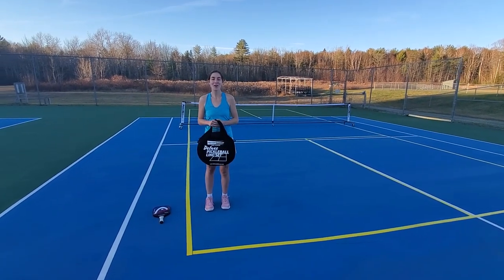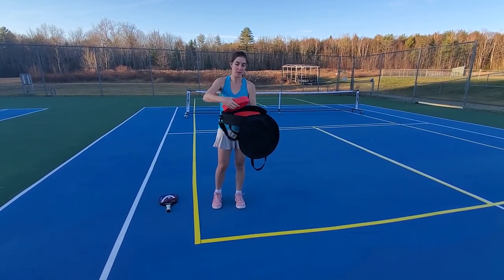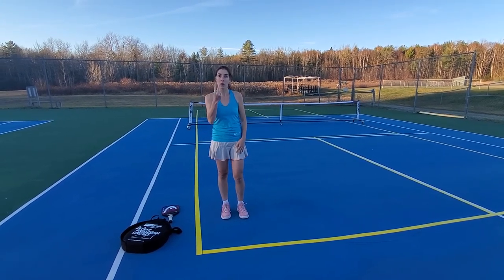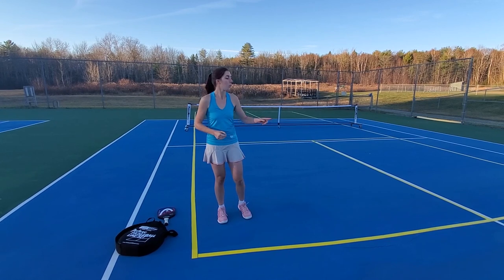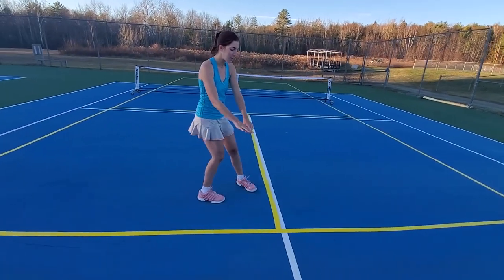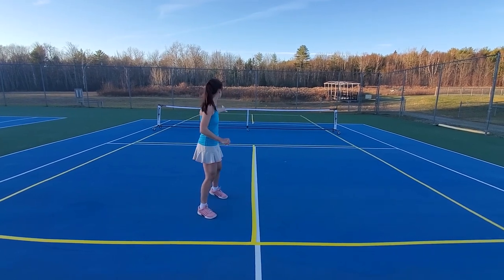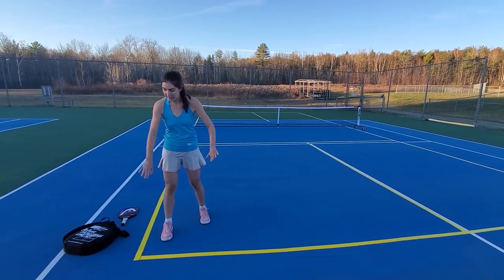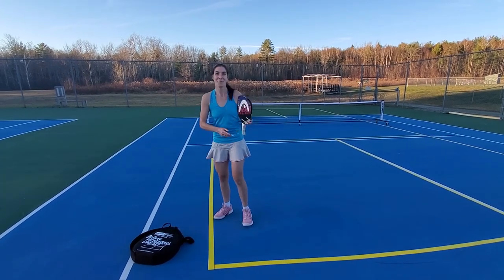Deluxe Pickleball Court Line Set Demo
Today OnCourtOffCourt introduces you to their DeluxePickleballLineSet, which makes it as easy as possible to line your own court for quick setup. Better than court line tape, this set of sticky-backed rubber lines are pre-measured and pre-cut to the proper lengths for each line of your court, and are a perfect 2" wide. Should your lined end up a bit dirty from being stepped on during use simply wipe them off, then roll them up for storage in the handy carry bag.

These court lines are a wonderful idea for instructors who are tired of laying down court tape, for recreational players who don't have access to permanently-lined courts, and even for small-scale tournaments to instantly create as many properly-lined courts as are needed to accommodate play.